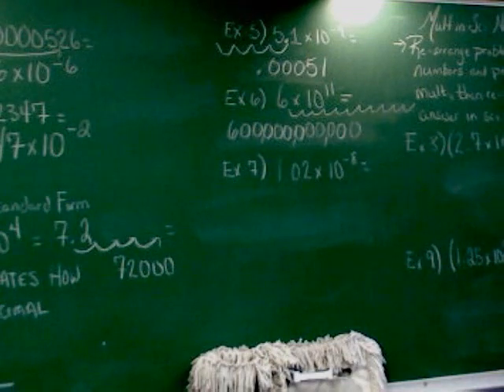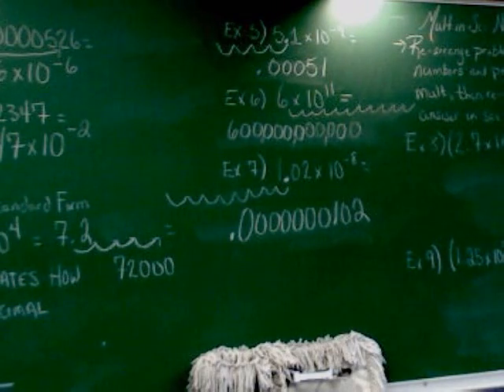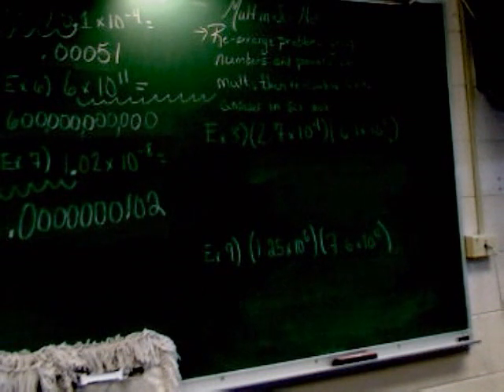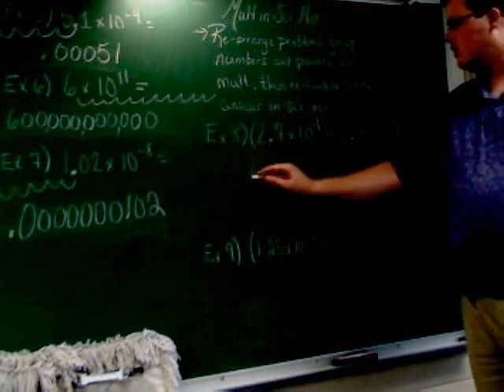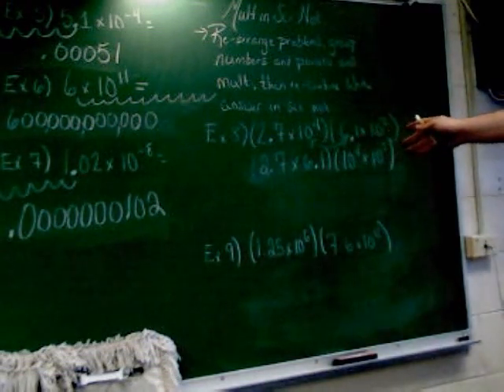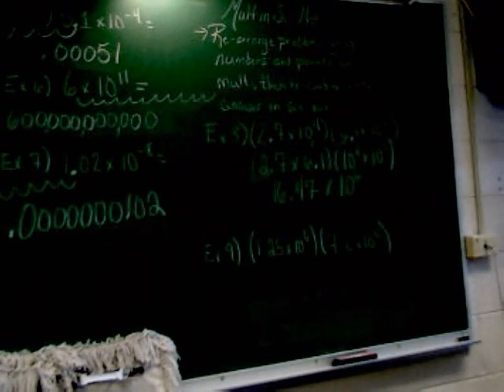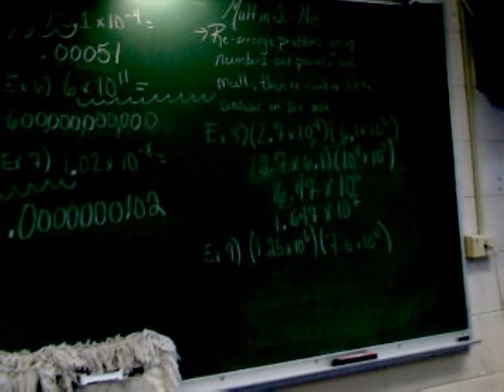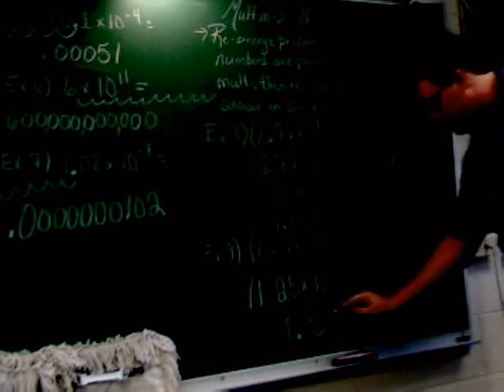Chapter 4, Section 8 - Part 3 - Scientific Notation